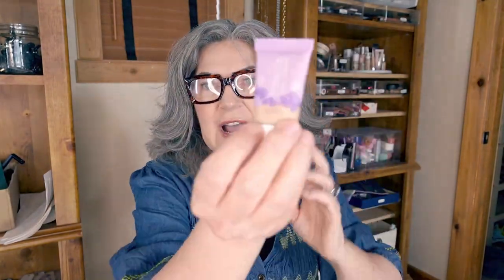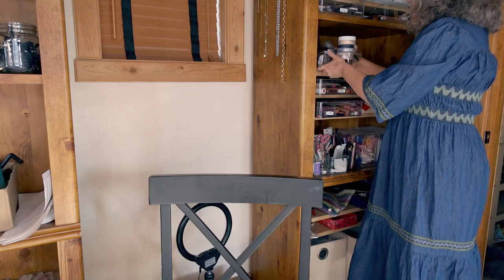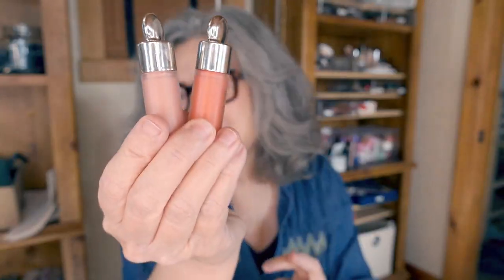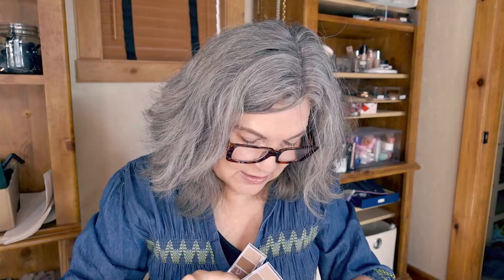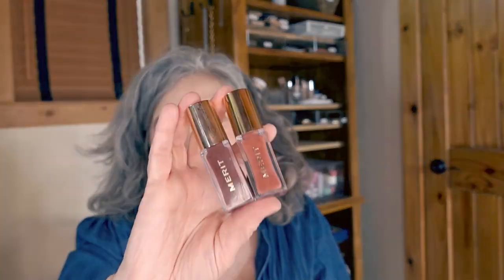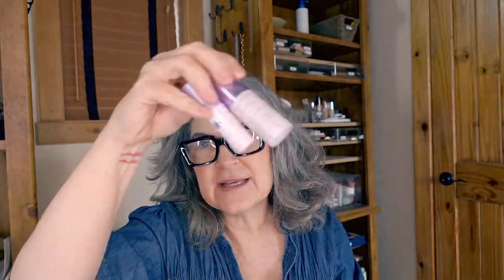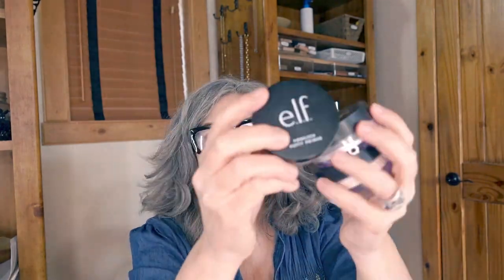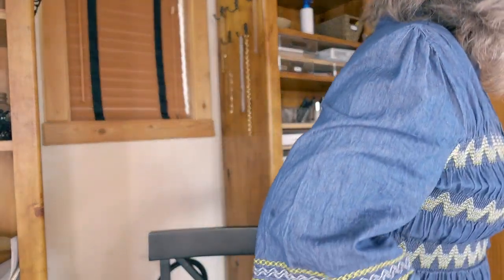Massive Makeup Purge: Powerfully Declutter Your Collection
I'm getting rid of 80% of all my makeup.

So intead of letting it go bad and expire, I decided to go through EVERYTHING and give as much as possible to a  friend with a large family and a teenage daughter who loves makeup.

💋 💋💋 Thank you all for your support and encouragement. I appreciate it. Read more about me at the bottom...
💋💋💋 ~ Maggie De